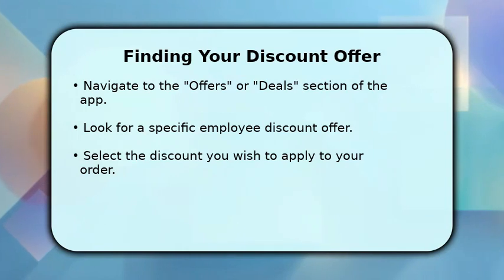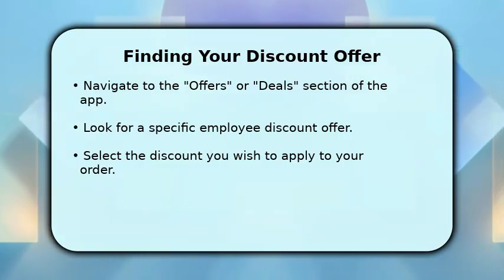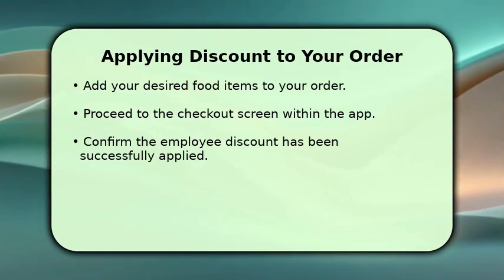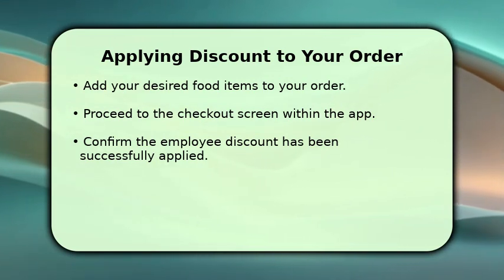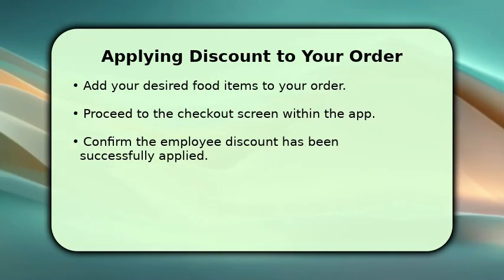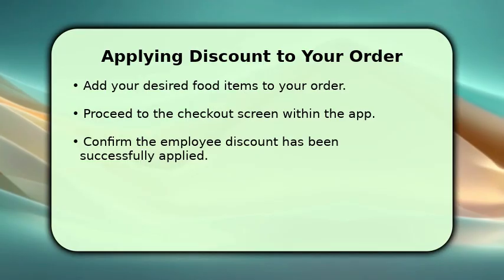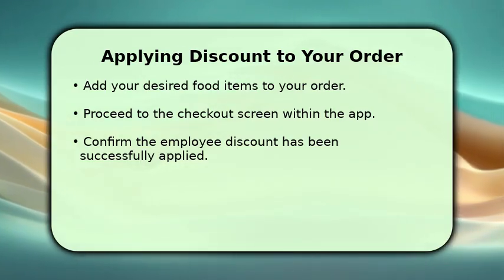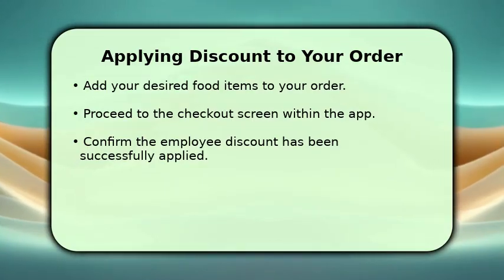How to Use Employee Discount on McDonald's App (New 2025)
▸ :^) Learn how to take advantage of employee discounts on the McDonald's app. In this video, we'll show you step-by-step how to activate and use your employee discount for free food and other perks. Whether you're a current or former McDonald's employee, this tutorial is for you.

McDonald's employee discount, how to use mcdonald's app discount, employee benefits, mcdonald's employee perks, discounts on mcdonald's app, activate employee discount, mcdonald's employee login, free food with mcdonald's app, mcdonald's employee discount tutorial